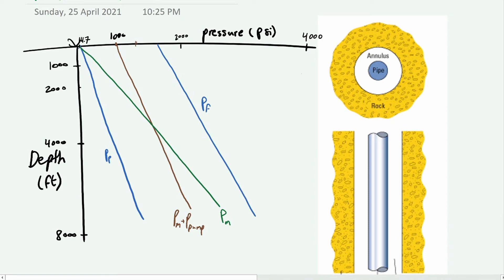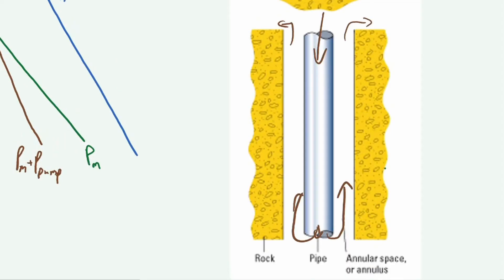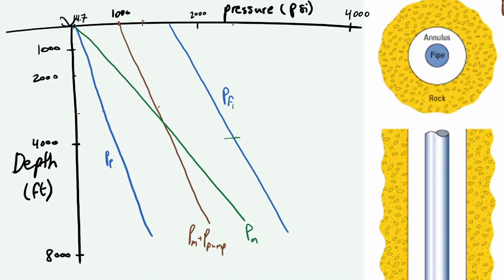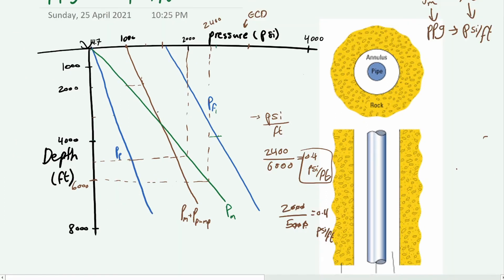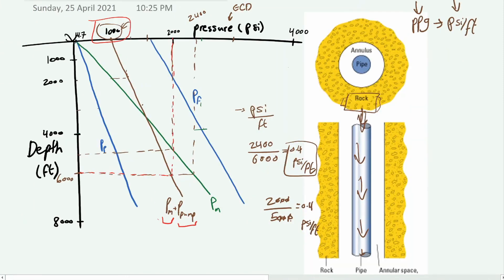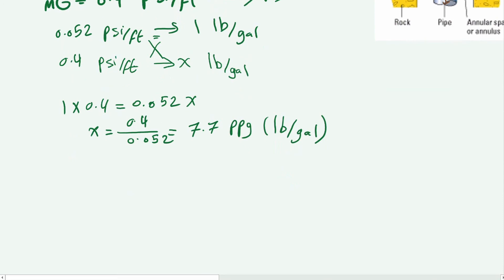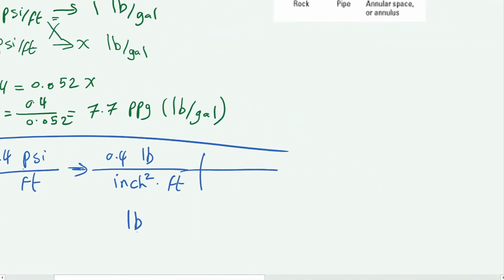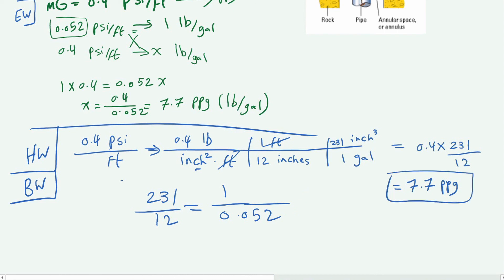Mud Gradient Calculation | Drilling Engineering TUT#01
In this video I demonstrated:
-  Mud gradient calculation from a pressure vs depth graph
- The best way for unit conversions